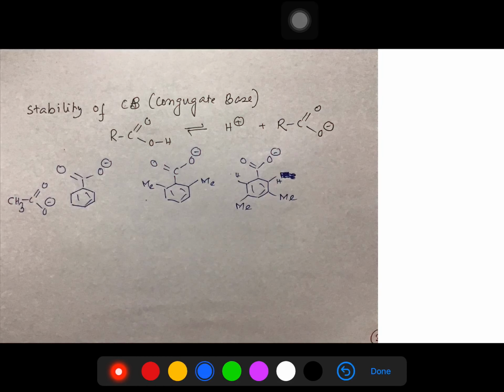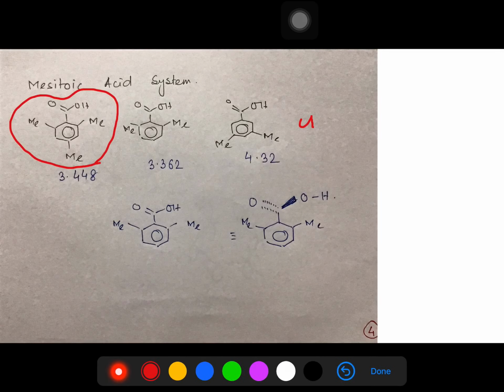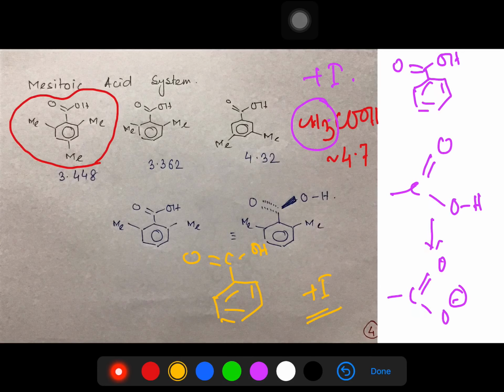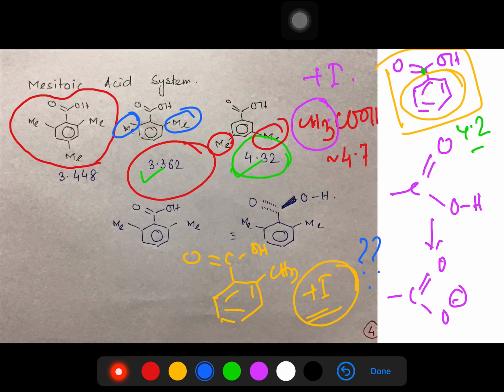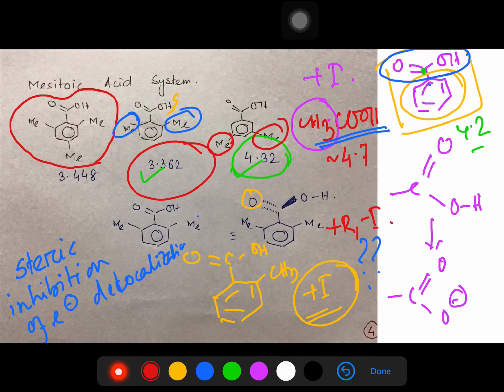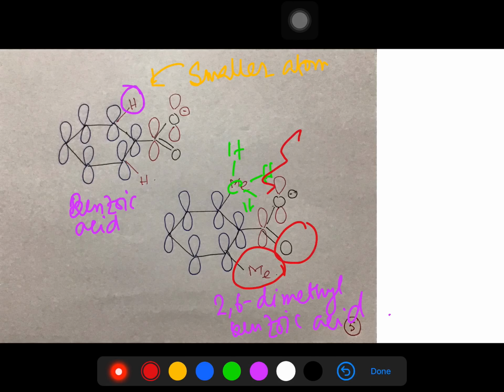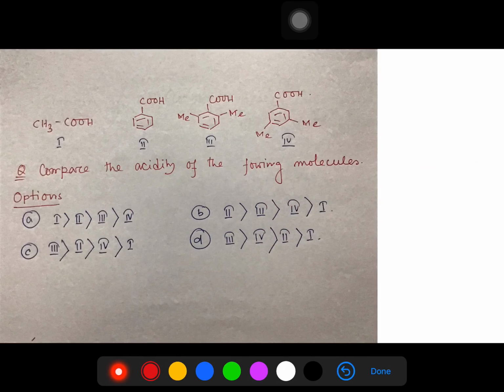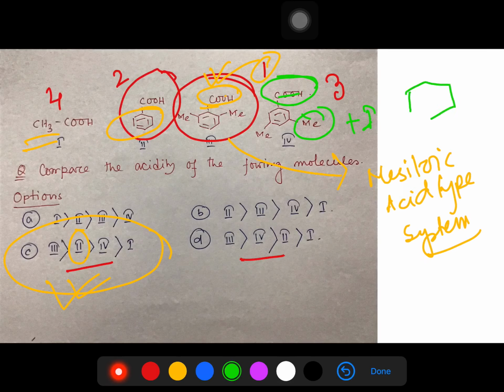MCQ about comparison of acidity: For exams like BS-MS, IIT-JEE, NEET, IIT-JAM, CSIR-NET, B.Sc, M.Sc.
In this lecture, I have discussed a multiple choice question (MCQ) about the comparison of acidity where I have focused on Mesitoic acid type molecule. The main part of such discussion is the role of the ortho methyl group to control the acidity of the benzoic acid derivative. I believe such kinds of question-answer discussion may be useful for exams like BS-MS, B.Sc, M.Sc, CSIR-NET, GATE, IIT-JAM, BARC, BHU, DU etc. or bachelor and master degree equivalent exams in chemistry.

I have provided the links of some related videos below.

For "MCQ about Diazomethane and acid: For exams like BS-MS, IIT-JEE, NEET, IIT-JAM, CSIR-NET, GATE etc." please click on the link "

For "MCQ about comparison of acidity: For exams like BS-MS, IIT-JEE, NEET, IIT-JAM, CSIR-NET, B.Sc, M.Sc." please click on the link "

For "MCQ about Mesitylene system: For the exams like BS-MS, IIT-JAM, CSIR-NET, GATE, BARC, B.Sc, M.Sc etc" please click on the link "

For "Burgi Dunitz Trajectory: Basic concept and application in Aldol-type condensation." please click on the link "

For "Acidity comparison of Trifluoroacetic acid, Acetic acid, Benzoic acid and Mesitylene carboxylic acid" please click on the link "